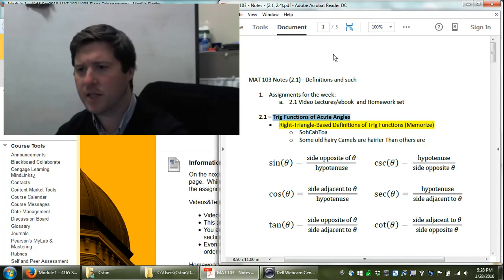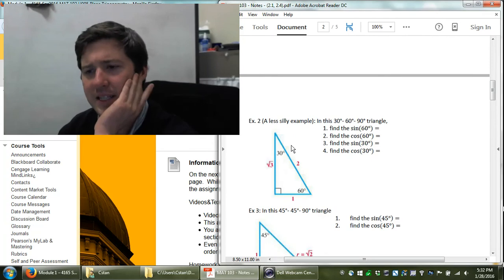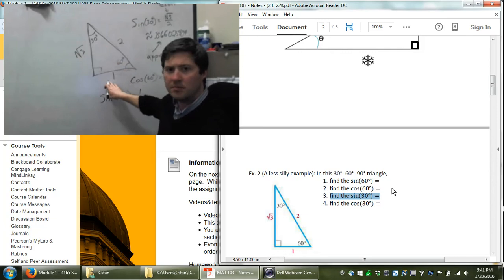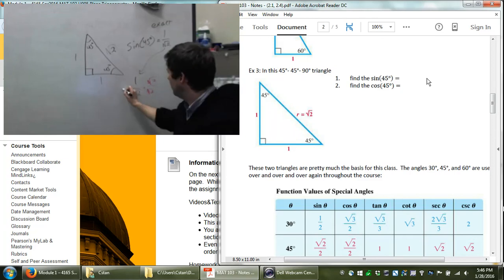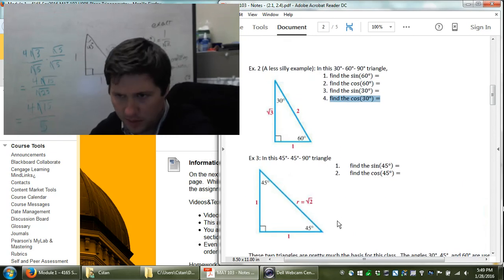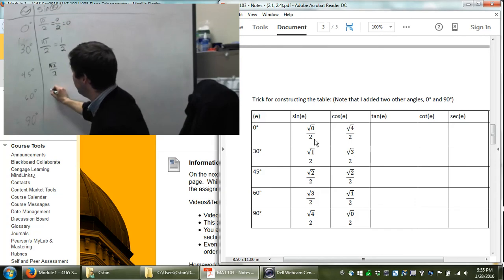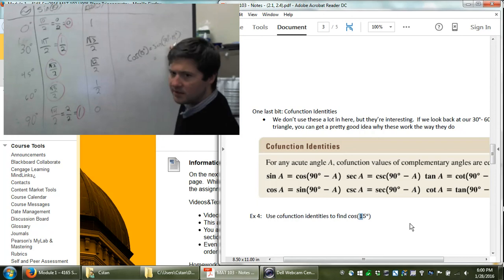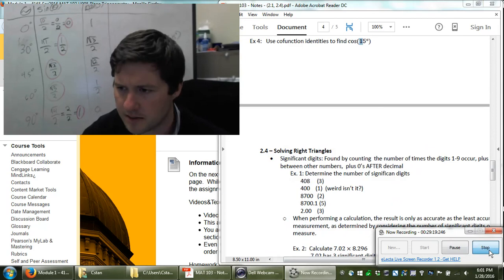2.1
Trig functions & right triangles